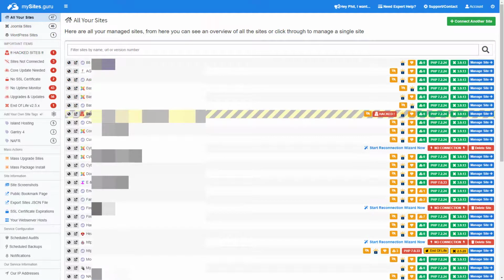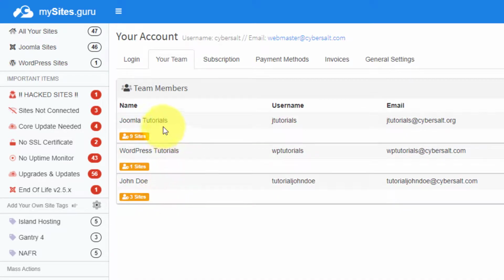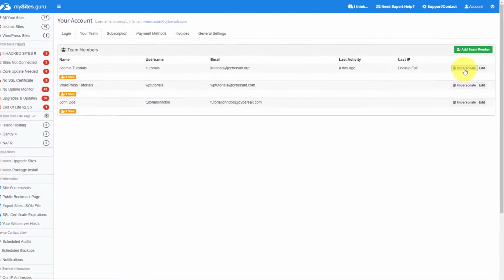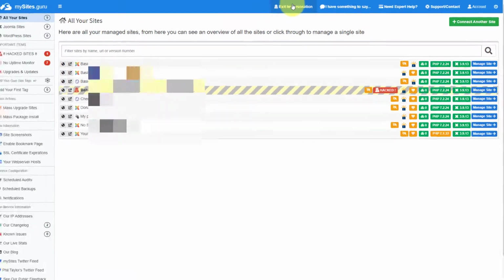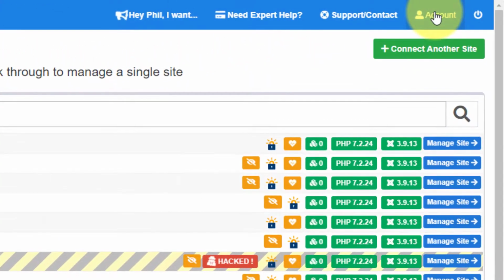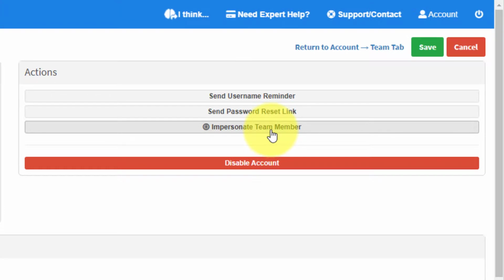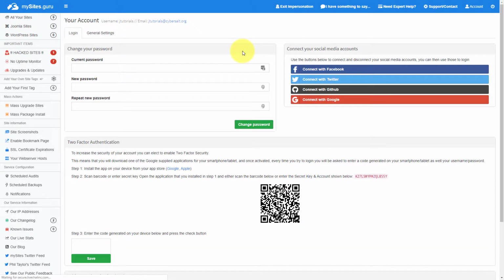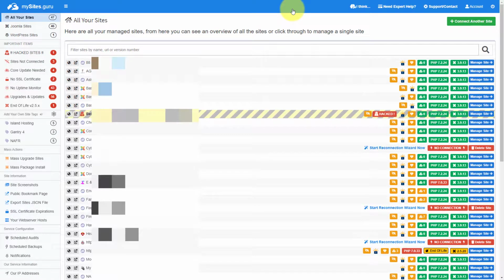Impersonating Team Members on mySites.guru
The Impersonate Team Members feature on mySites.guru allows you to easily log in as your team members to see what they see and edit their settings. It is also very convenient if you have no team members but are using the team feature to work on groups of sites you have organized under fake team members.